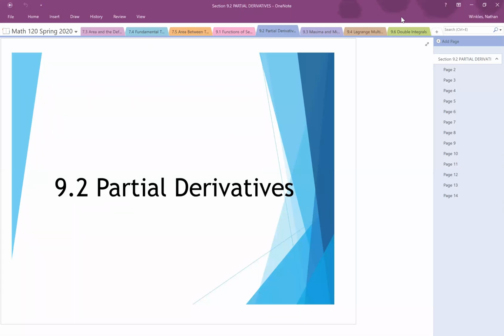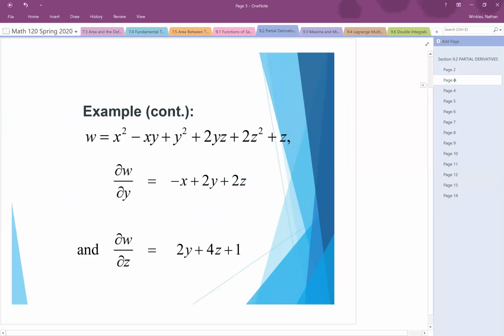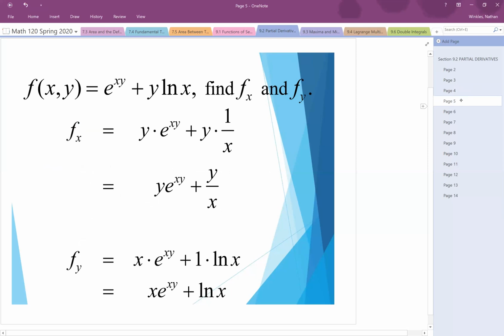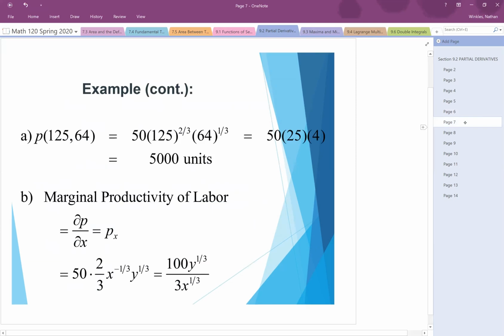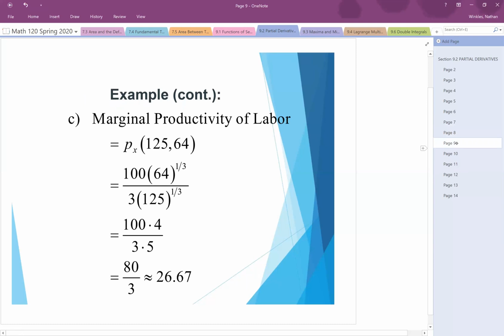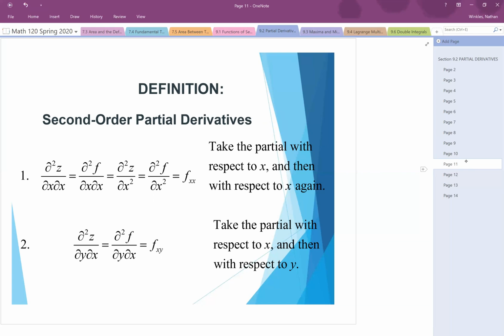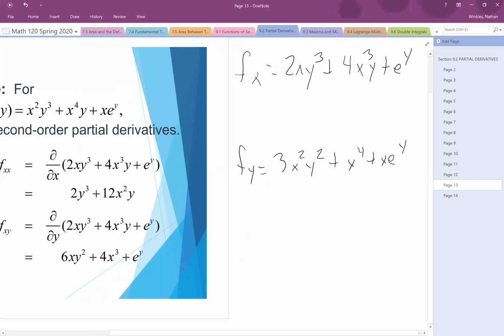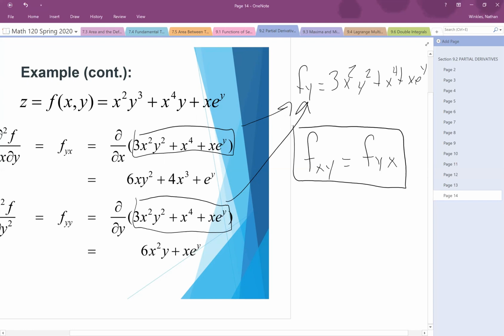Section 9 2 Math 120 Partial Derivatives